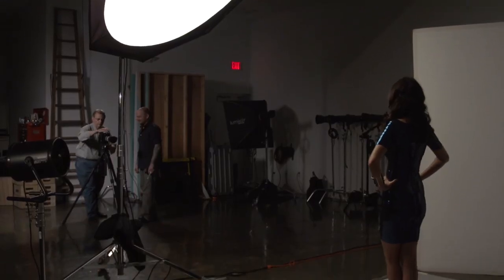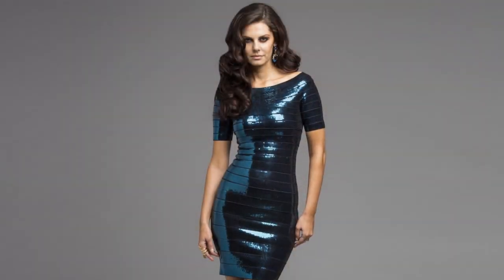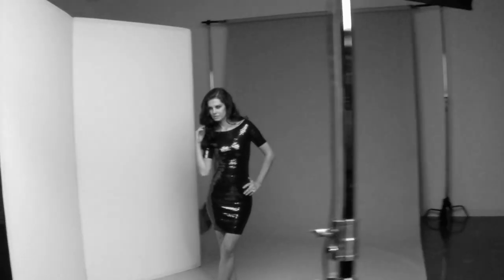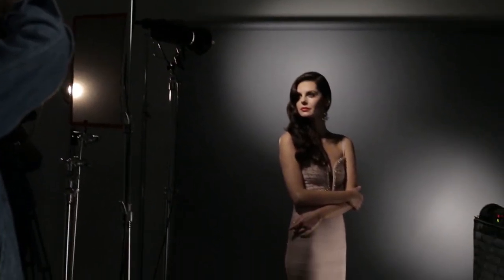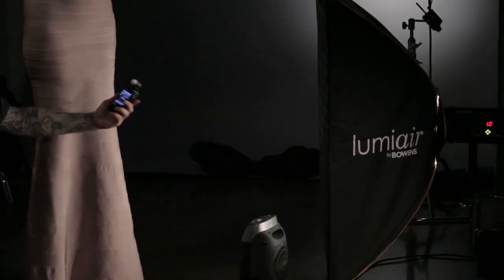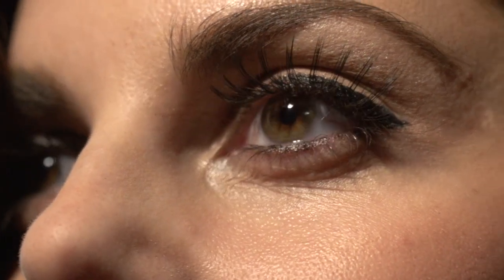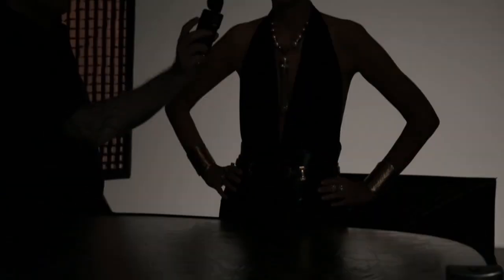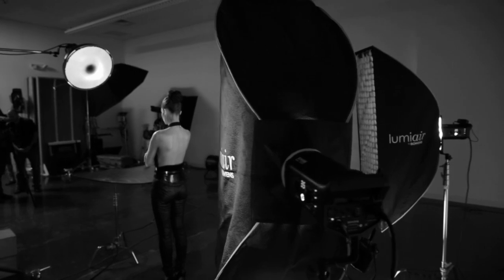Lighting with Delight – Tony Corbell Style: Live Q&A with Tony Corbell and Joe Brady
Tune in as Joe Brady hosts esteemed photographer, and Bowens lighting evangelist, Tony Corbell. Featured will be Tony's latest instructional flash photography lighting tutorials.

 Check out the cool topics we will cover:

    Building dramatic portraits, one light at a time
    Perfect headshots with simple symmetrical lighting
    Da Vinci studio lighting with one light

Tony will reveal why each of these topics should be important to you, plus how to understand the fundamentals involved for each of these types of photography.